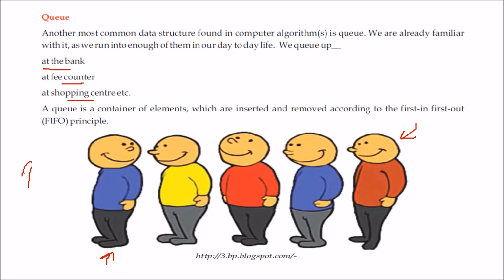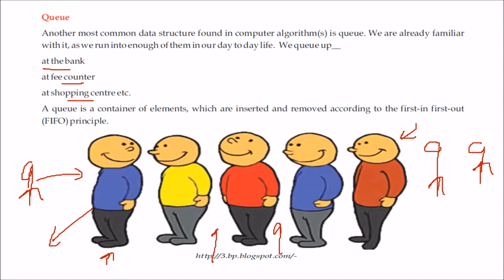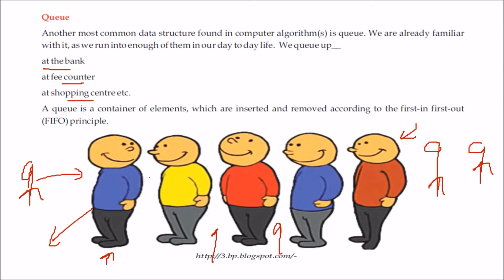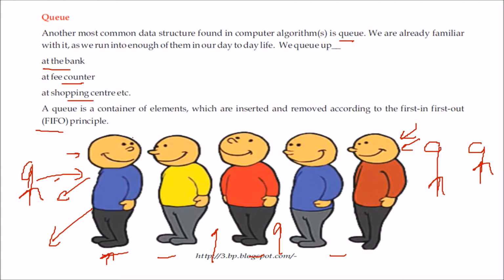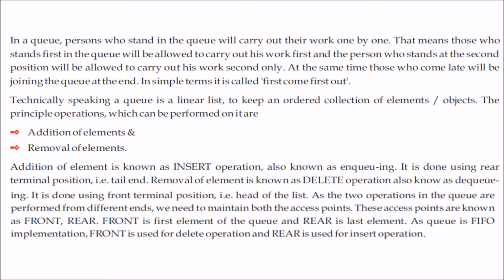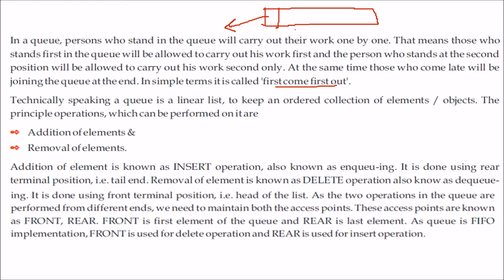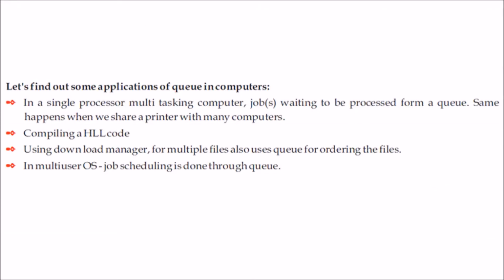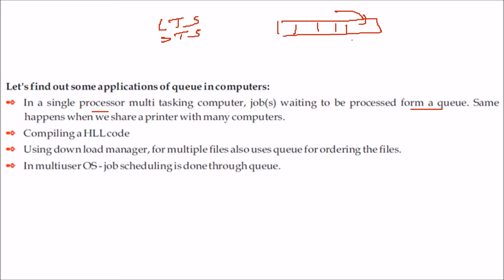WHAT ARE QUEUES IN PYTHON